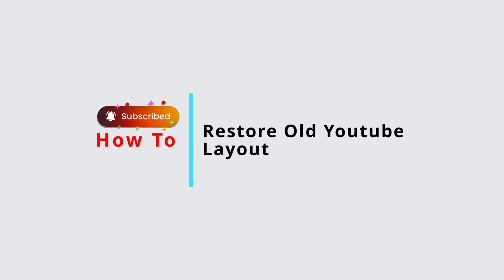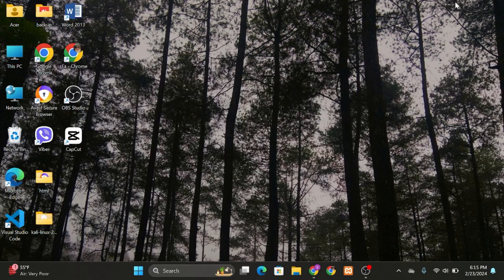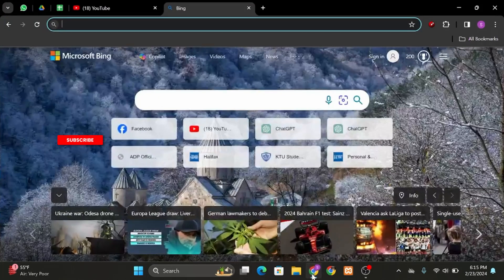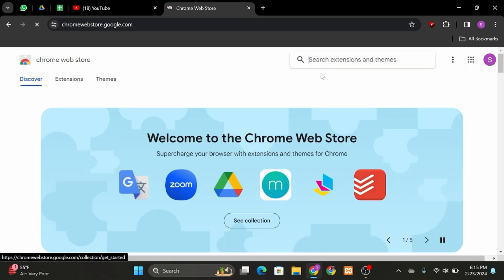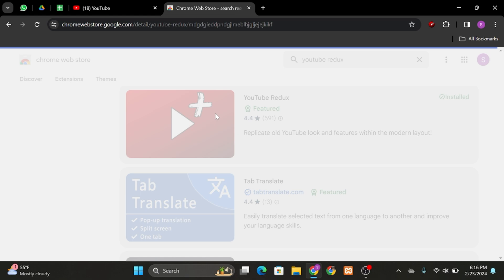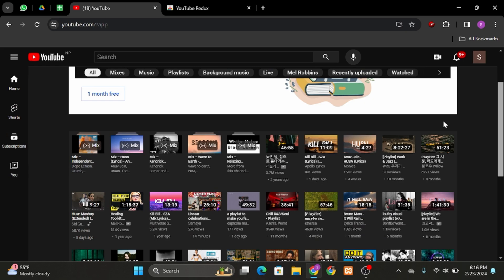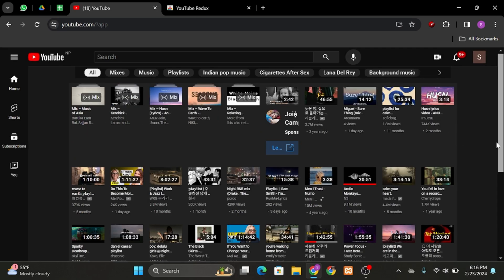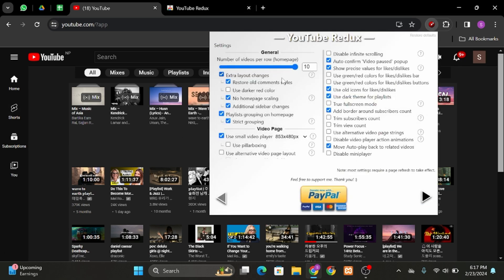How To Restore Old Youtube Layout (2024)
In this comprehensive guide, we'll provide you with step-by-step instructions on how to restore the old YouTube layout, allowing you to enjoy the familiar interface and features that you're accustomed to.

👋 Welcome to Official Help Desk! In this video, we'll guide you through the process of restoring the old YouTube layout in the year 2024. If you prefer the previous YouTube interface and want to revert back to it, this tutorial is perfect for you.

Topic We will Cover:
- The reasons why some users may prefer the old YouTube layout.
- Step-by-step instructions for restoring the old YouTube layout in 2024.
- Tips for customizing your YouTube experience to suit your preferences.

Don't forget to like the video if you found it helpful, and share it with friends or fellow YouTube enthusiasts who might also want to revert to the old layout in 2024.

📱 Timestamps:

0:00 - Introduction
0:05 - How To Restore Old YouTube Layout
0:15 - Step-by-Step Guide to Layout Restoration